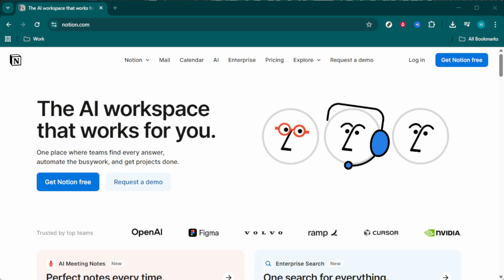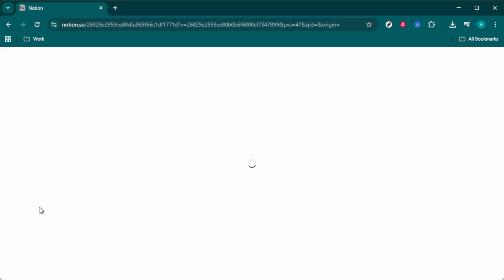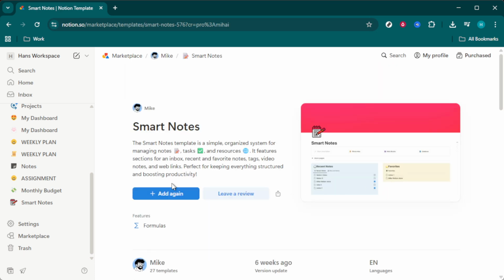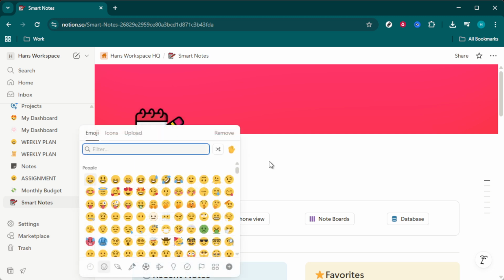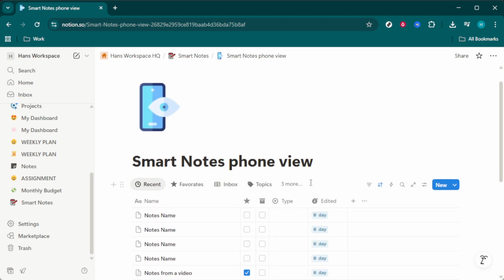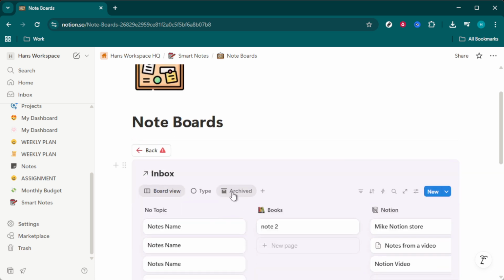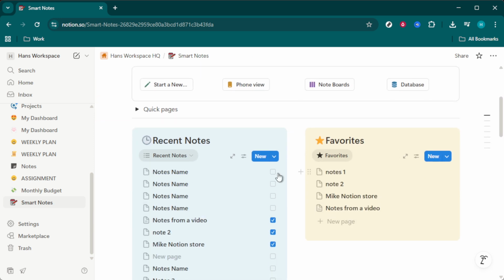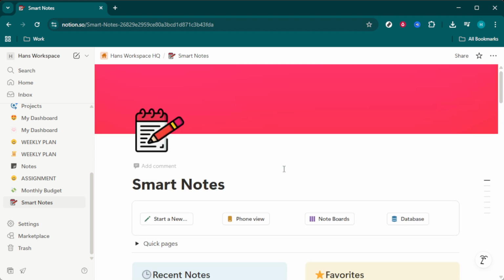How to Take Smart Notes (Free Notion Template)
📝 Want to make your studying more effective? In this video, I’ll teach you how to take smart notes step by step — and share a free Notion template to help you organize ideas, connect concepts, and retain knowledge better.

✨ What you’ll learn:

The Smart Notes method explained simply

How to structure notes for classes, books, or projects

How to use Notion to manage and review your notes

A free Notion template to boost productivity and learning

📂 Get the FREE Smart Notes Notion template here: [Insert link]

Perfect for: students, professionals, and lifelong learners who want to take better notes and study smarter.